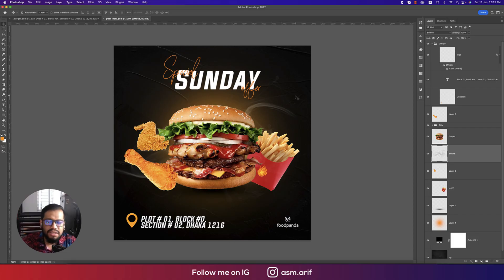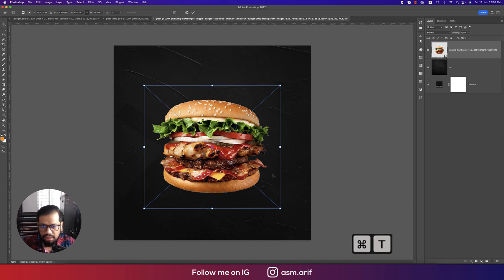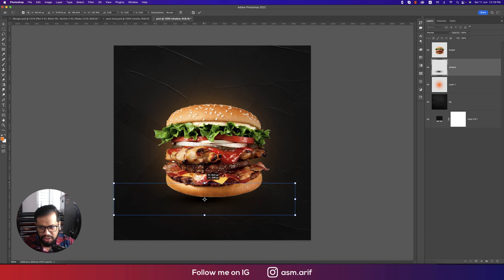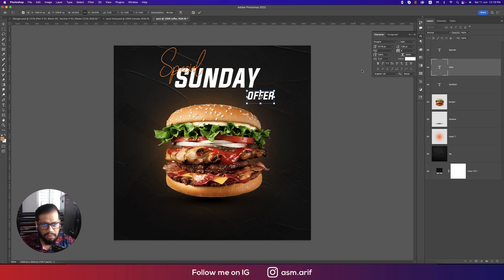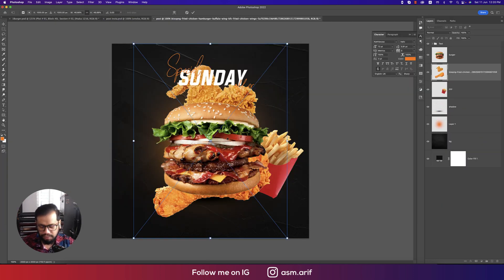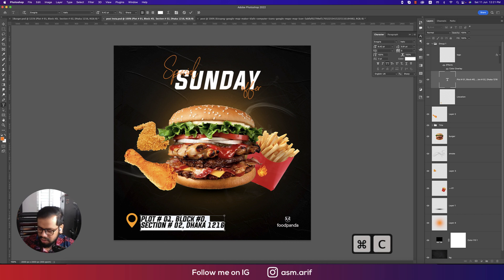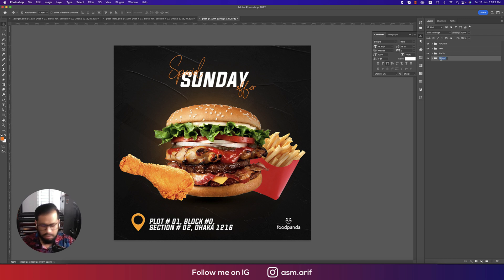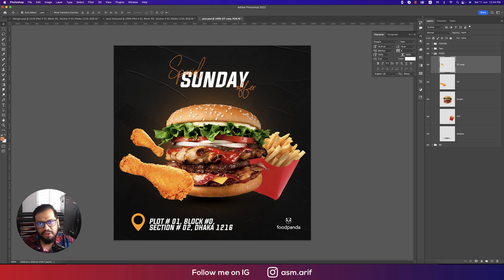Creative Ad Design For Social Media - Photoshop Tutorial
creative ad design for social media - photoshop tutorial course

creative ad design for social media - photoshop tutorial answers
creative ad design for social media - photoshop tutorial adobe
creative ad design for social media - photoshop tutorial art
creative ad design for social media - photoshop tutorial advanced
creative ad design for social media - photoshop tutorial book
creative ad design for social media - photoshop tutorial by
creative ad design for social media - photoshop tutorial beginner
creative ad design for social media - photoshop tutorial basics
creative ad design for social media - photoshop tutorial complete
creative ad design for social media - photoshop tutorial coursera
creative ad design for social media - photoshop tutorial cs6
creative ad design for social media - photoshop tutorial download
creative ad design for social media - photoshop tutorial design
creative ad design for social media - photoshop tutorial drawing
creative ad design for social media - photoshop tutorial dispersion
creative ad design for social media - photoshop tutorial easy
creative ad design for social media - photoshop tutorial edition
creative ad design for social media - photoshop tutorial ebook
creative ad design for social media - photoshop tutorial expert
creative ad design for social media - photoshop tutorial effects
creative ad design for social media - photoshop tutorial free
creative ad design for social media - photoshop tutorial guide
creative ad design for social media - photoshop tutorial graphic
creative ad design for social media - photoshop tutorial glitch
creative ad design for social media - photoshop tutorial how
creative ad design for social media - photoshop tutorial html
creative ad design for social media - photoshop tutorial handout
creative ad design for social media - photoshop tutorial hair
creative ad design for social media - photoshop tutorial images
creative ad design for social media - photoshop tutorial ideas
creative ad design for social media - photoshop tutorial journal
creative ad design for social media - photoshop tutorial japanese
creative ad design for social media - photoshop tutorial jennifer
creative ad design for social media - photoshop tutorial jan
creative ad design for social media - photoshop tutorial kit
creative ad design for social media - photoshop tutorial key
creative ad design for social media - photoshop tutorial keynote
creative ad design for social media - photoshop tutorial logo
creative ad design for social media - photoshop tutorial landscape
creative ad design for social media - photoshop tutorial level
creative ad design for social media - photoshop tutorial learn
creative ad design for social media - photoshop tutorial lesson
creative ad design for social media - photoshop tutorial layers
creative ad design for social media - photoshop tutorial medium
creative ad design for social media - photoshop tutorial manual
creative ad design for social media - photoshop tutorial mac
creative ad design for social media - photoshop tutorial manipulation
creative ad design for social media - photoshop tutorial notes
creative ad design for social media - photoshop tutorial name
creative ad design for social media - photoshop tutorial new
creative ad design for social media - photoshop tutorial overview